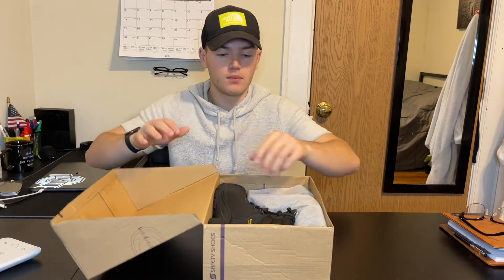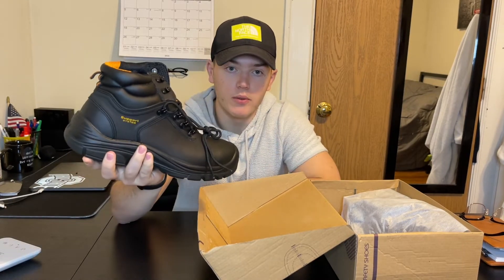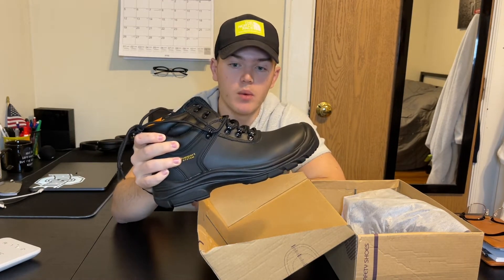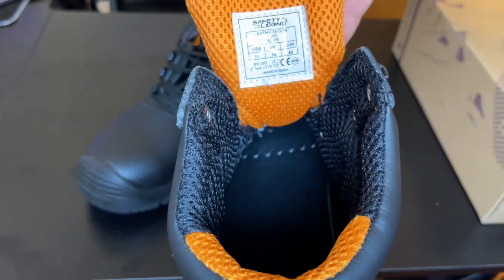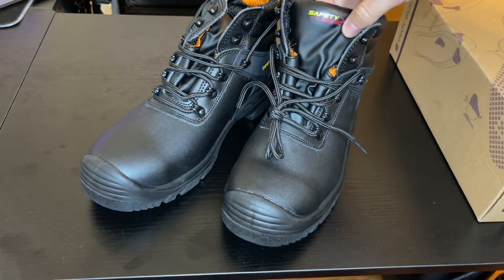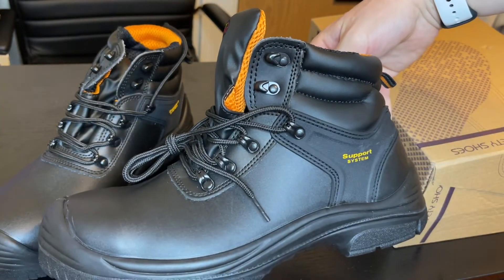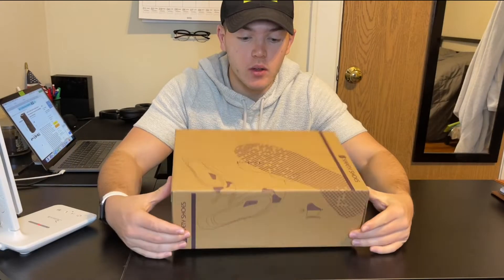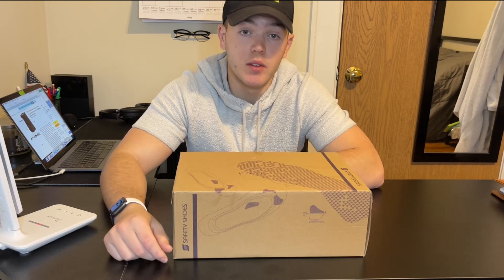Review of SAFETY LOONG Steel Toe Safety Shoes, Waterproof Puncture Proof Lightweight Leather